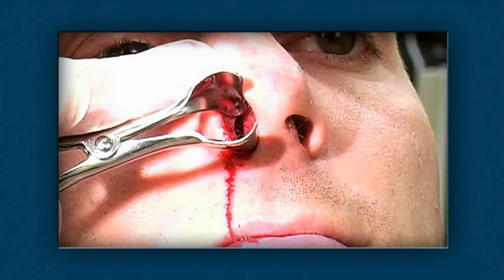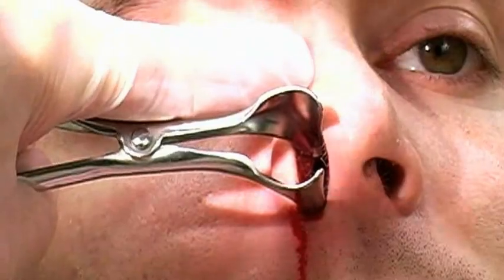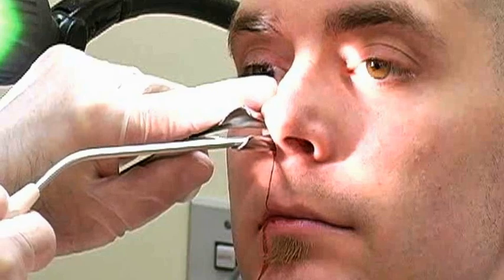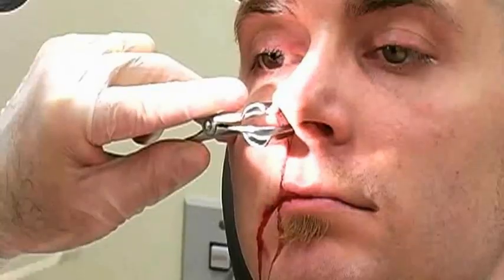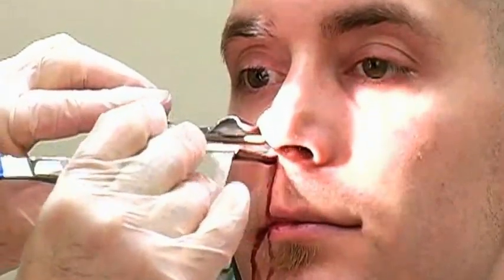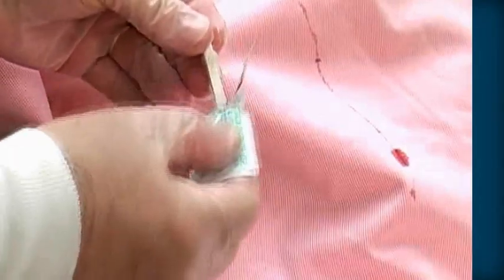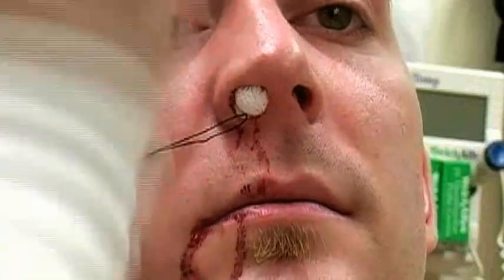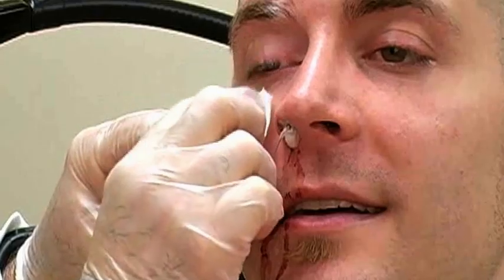How To Treat Nosebleeds (Epistaxis) | Merck Manual Professional Version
Epistaxis is nose bleeding. Bleeding can range from a trickle to a strong flow, and the consequences can range from a minor annoyance to life-threatening hemorrhage. Presumptive treatment for actively bleeding patients is that for anterior bleeding. The need for blood replacement is determined by the hemoglobin level, symptoms of anemia, and vital signs. Any identified bleeding disorders are treated.